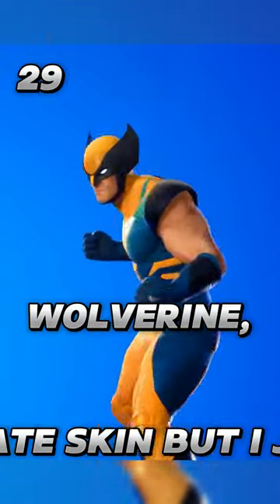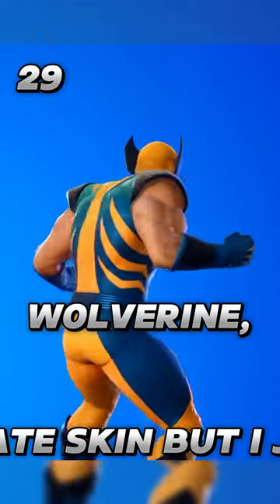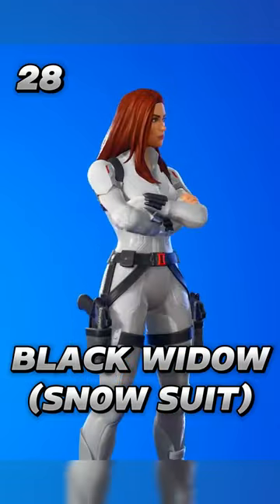RANKING EVERY MARVEL SKIN PART 5